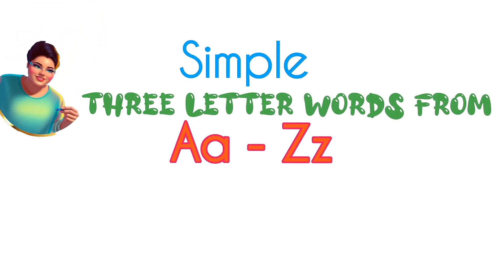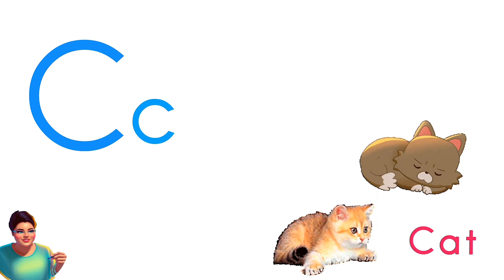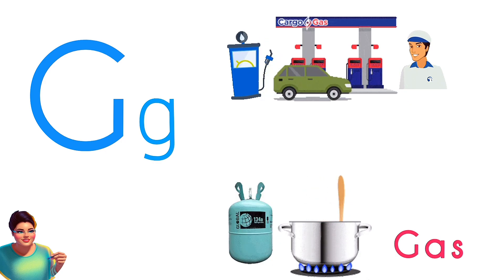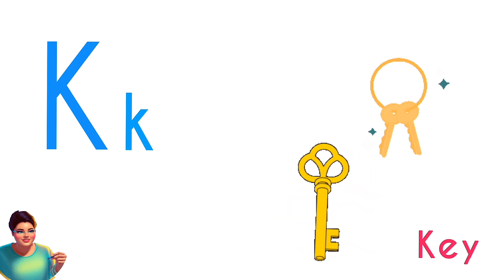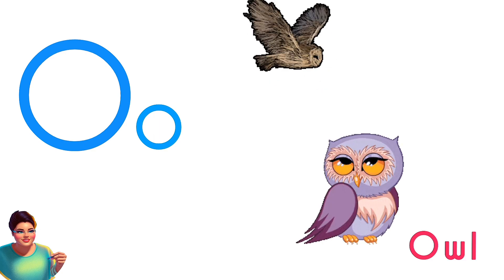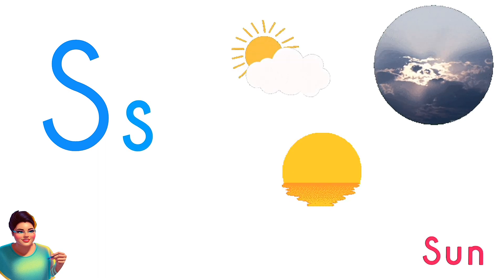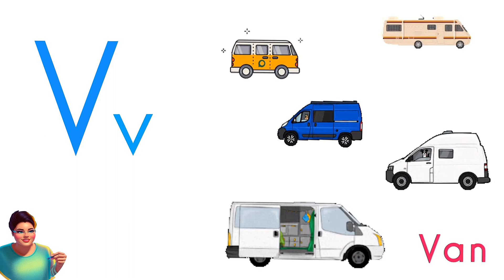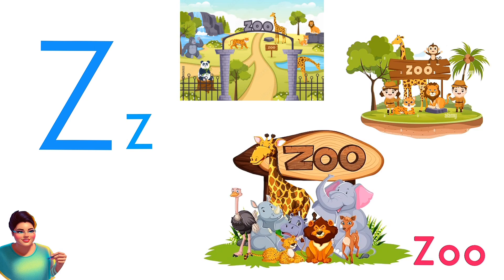Simple & Easy Words From 🐜Aa - Zz🦓🦒🦁 | English Without Tears | Learning And Fun With Granny Tv 📺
This channel presents to you one of the BEST family world entertainment videos, designed to keep parents engaged and young folks smarter day by day..

Here you will find both modern and old-school songs, Poems, Rhymes, Stories and much more to educate and entertain everyone.

Join The Fun Today!

©️Copyright reserved: Learning & Fun With Granny Tv